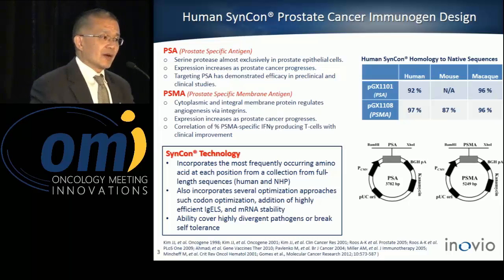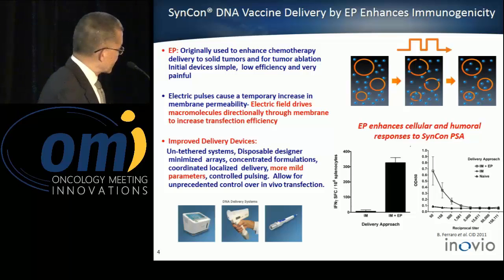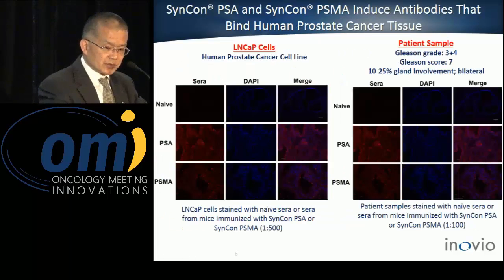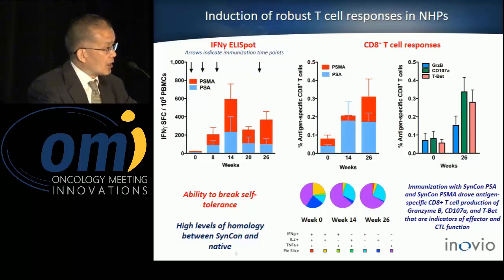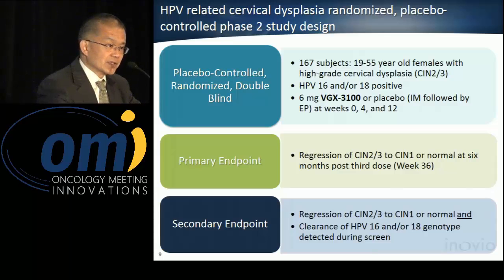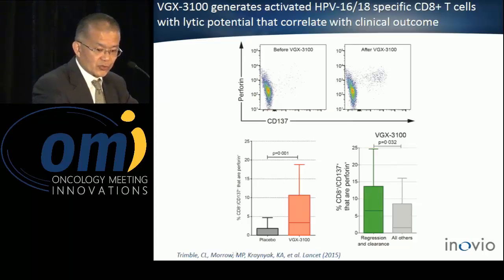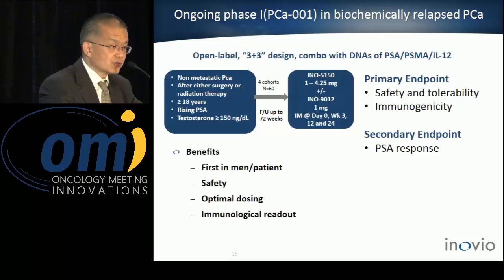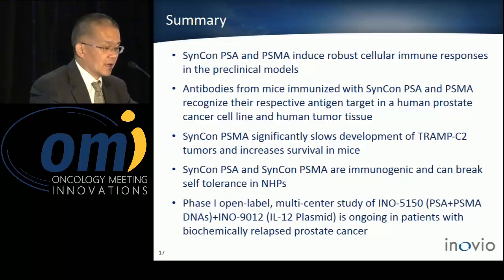INO-5150: A PSA- and PSMA-DNA based vaccine for prostate - Zane Yang